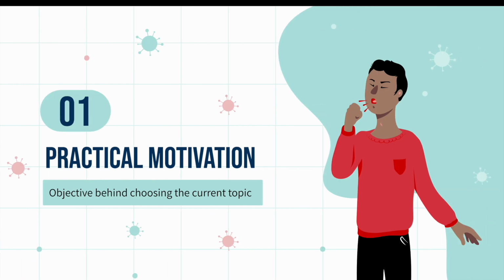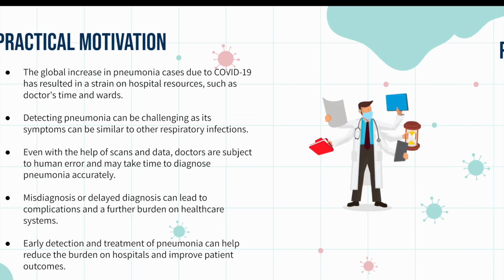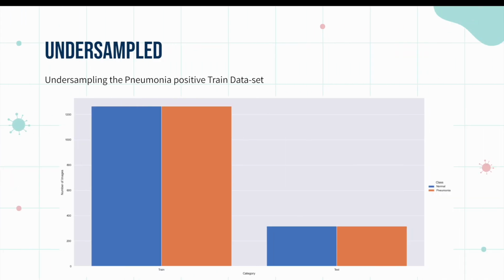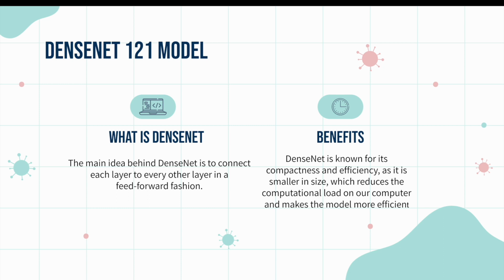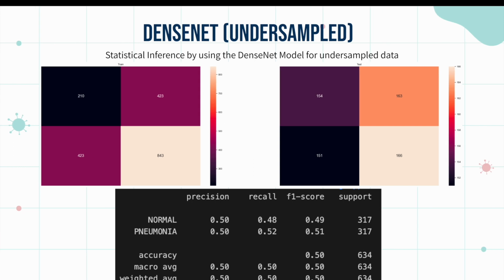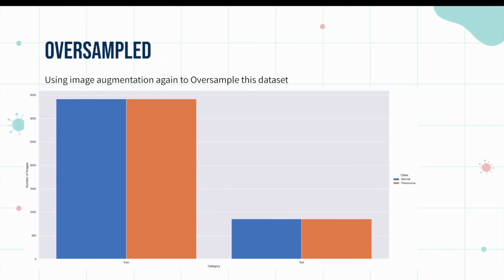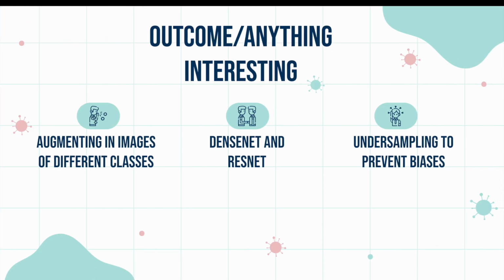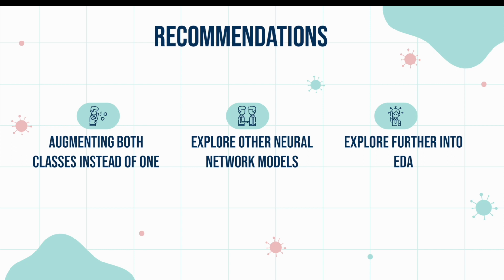SC1015 DSAI Mini Project- HongKabraAcharya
This is a video going through our solution for detecting Pneumonia